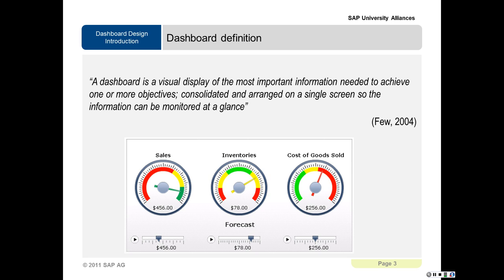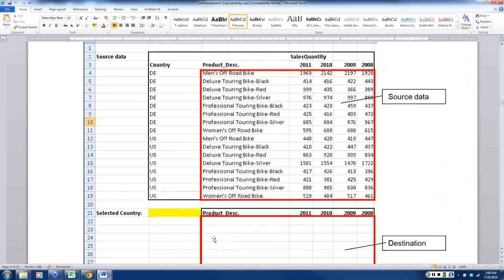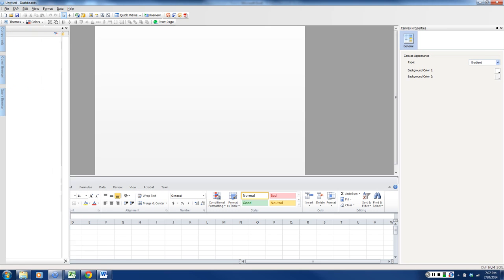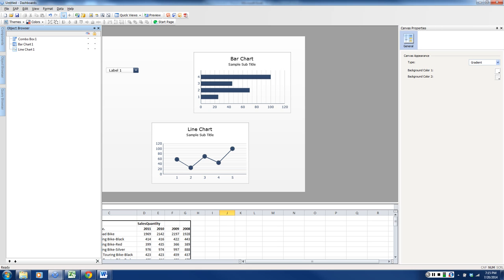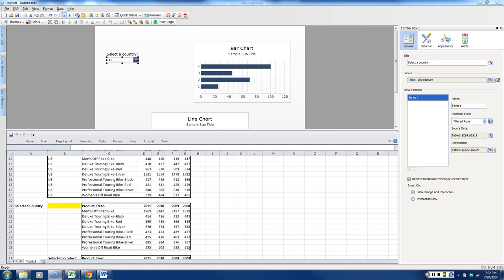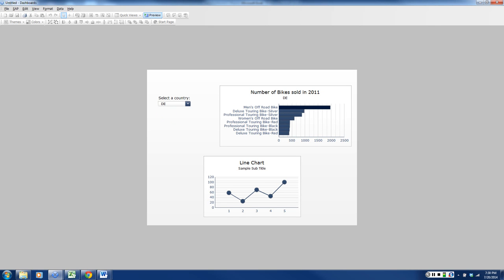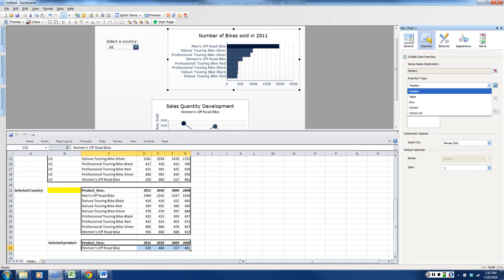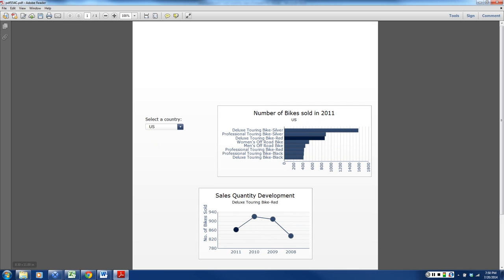Introduction to SAP Dashboards